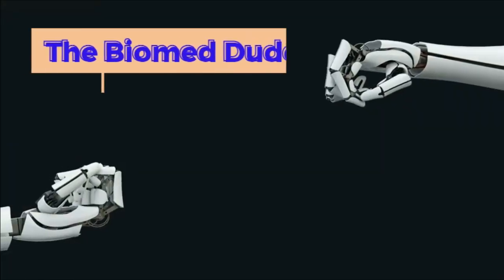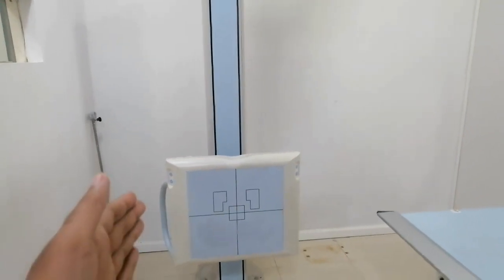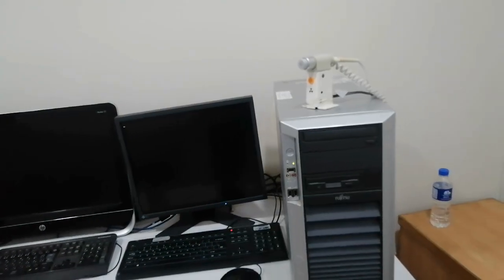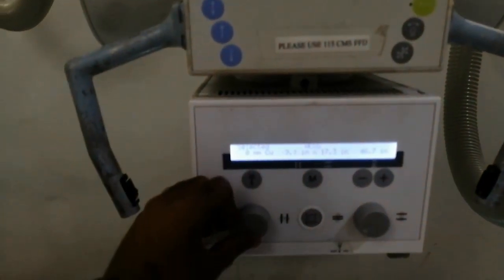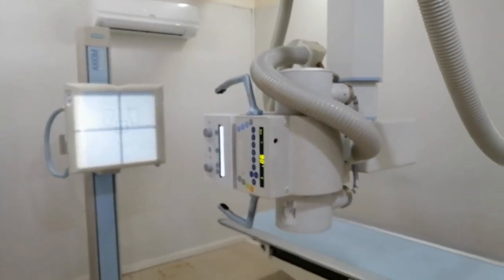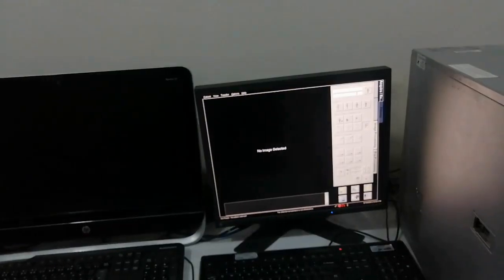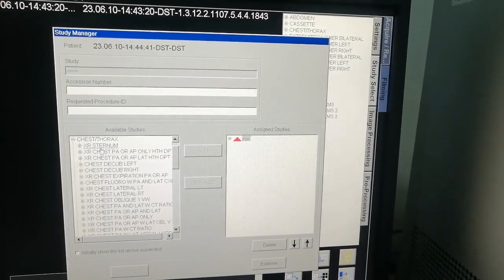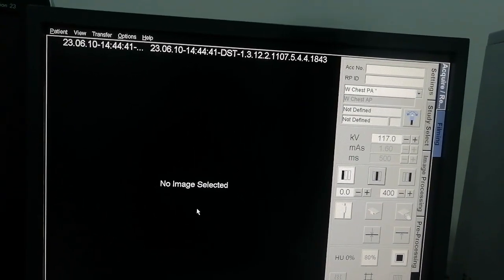What is the difference between digital X-rays and conventional X-rays | DR System | The Biomed dude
Hi Guys! In this video I'll explain you what is DR Syatem or Digital Radiography system, Also explain the benifits and advantages of Digital X rays.
Digital X-rays are like the digital cameras we have today. They still use X-rays as the standard X-rays; the only difference is that their sensors are connected to a computer and not a film. This enables the modern X-ray to capture clearer and more accurate images as compared to its predecessor
Digital X-RAY MACHINE: PARTS AND HOW IT WORKS
Digital X ray machine explain in urdu and hindi
Digital X ray parts detail
500 mA x ray machine
600 mA digital X ray machine
Digital x ray machine chest stand
Digital x ray machien table
Digital x ray machine tube
Digital x ray machine generator
What is a static X-ray?
what is digital x ray
difference between digital x ray and conventional Xray machine
What are the 3 types of X-ray machines?
What are the different types of x-ray machine system?
How many types of X-rays are there?
What is static vs dynamic imaging?
What are examples of static imaging?
What are the two types of digital xray?
What are the 5 different types of X-rays?
What are the 2 types of X-ray produced in the X-ray machine?
What are x-ray machines called?
What are the 4 different types of scans?
Which is faster static vs dynamic?
What is the purpose of a static image?
What is static image mode?
How many types of filters are used in X-ray?
What class is an X-ray machine?
What is the difference between digital and analog X-ray machine?